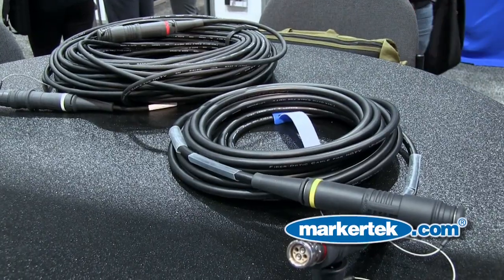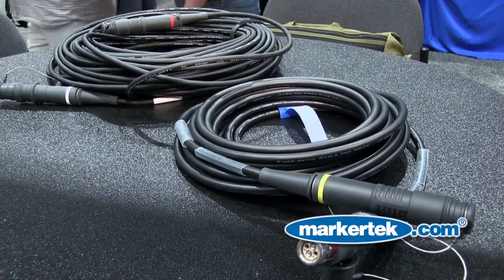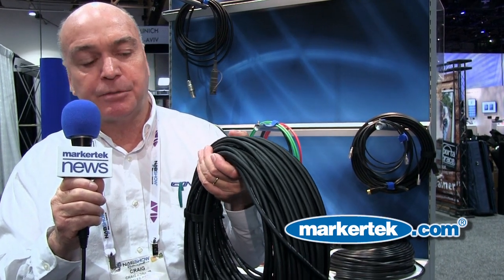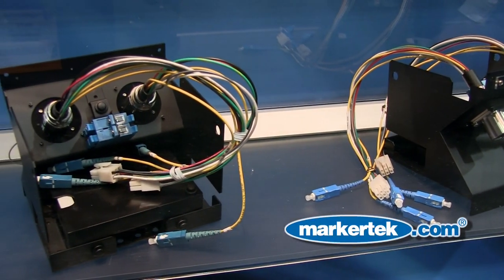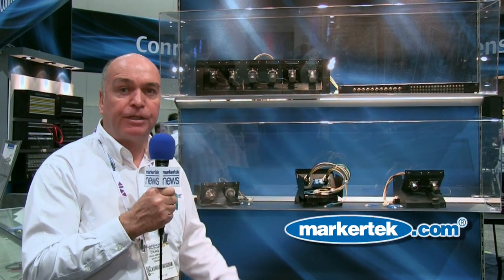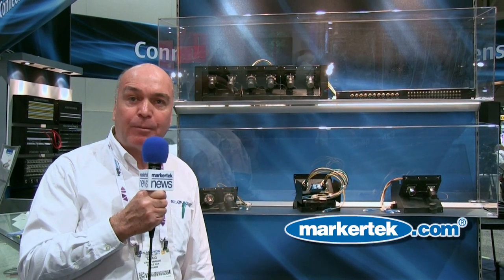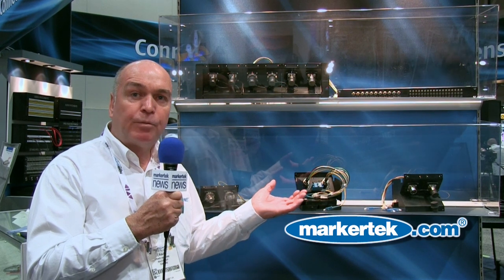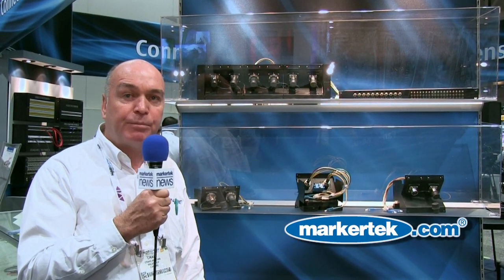Canare Hybrid Fiber Optic Interfacing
Canare FCC Series 9.2mm Hybrid Fiber Optic SMPTE HDTV Cables

Canare Hybrid Fiber Optic Male to Female Cable assemblies are made with Canare LF-2SM9R 9.2mm Cable and are designed for studio and broadcast applications.

Use For:
HD-SDI
HDTV Camera Systems
Teleco Broadband
OB Vans
Sports Events

Specifications:
Meets SMPTE and ARIB Standard
Smooth and Flexible
Cable features Polyurethane jacket provides tear resistant characteristics
Elastomer used in the sheath construction ensures superb mechanical strength.